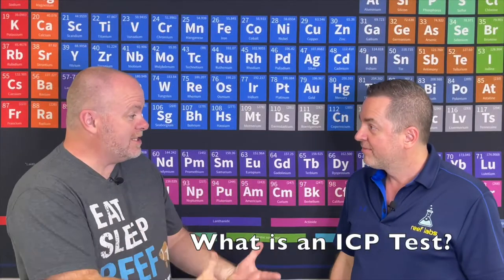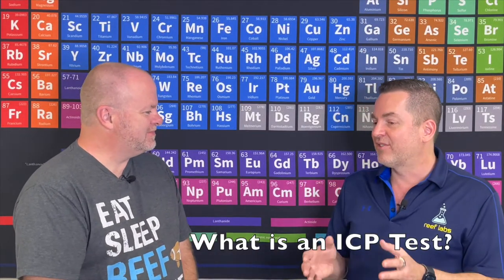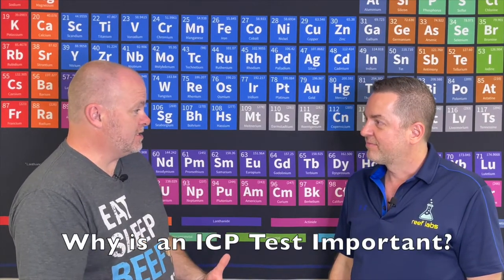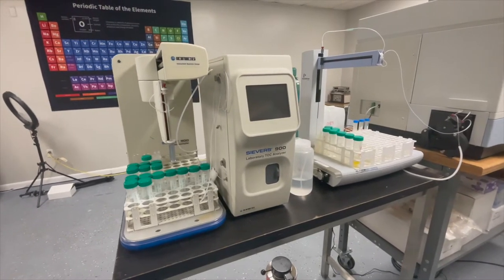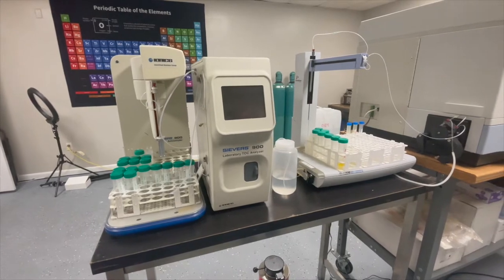Mr. Reef Safe interviews Gene Diveglia of Reef*Labs